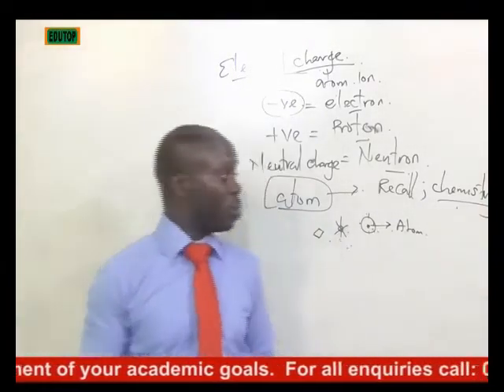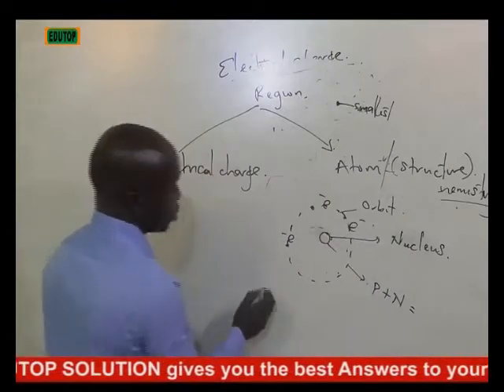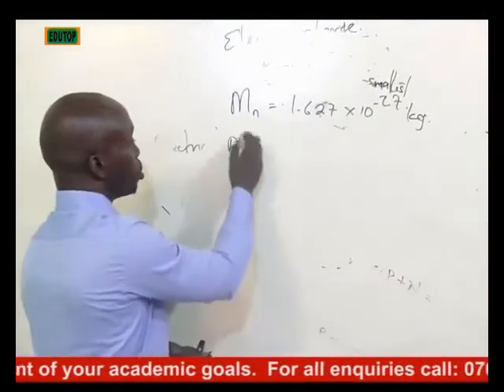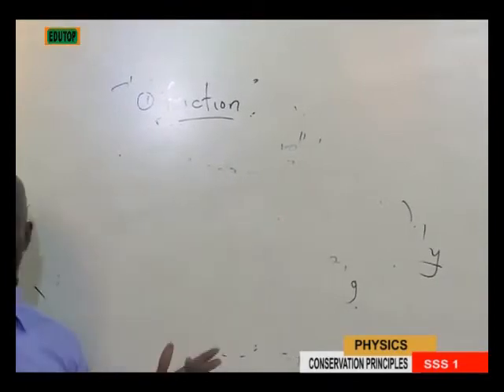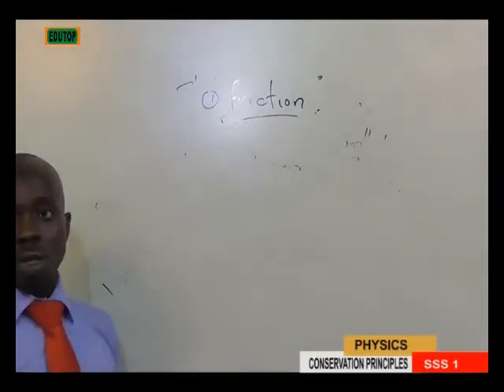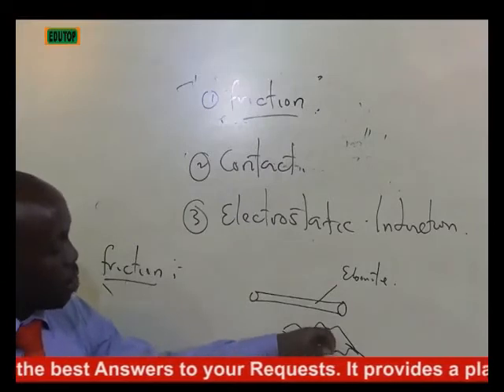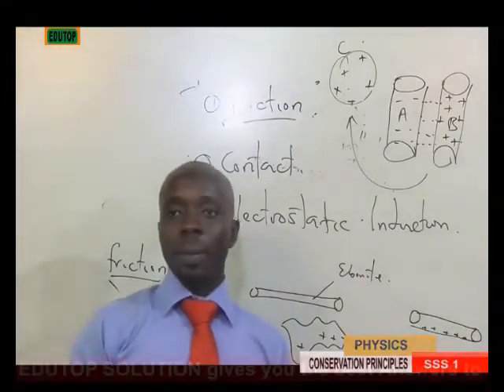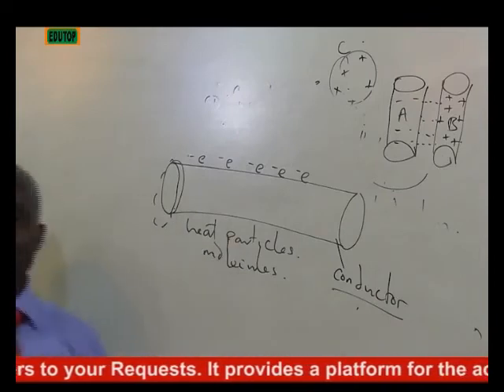(PHYSICS FOR SENIOR SECONDARY SCHOOL SS1) Lesson 23